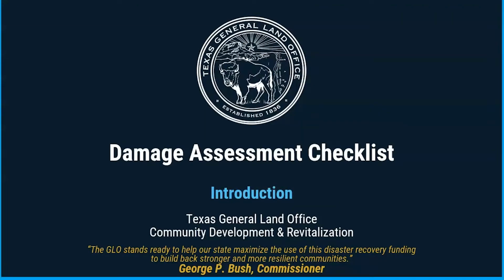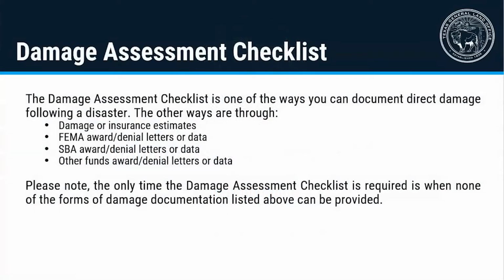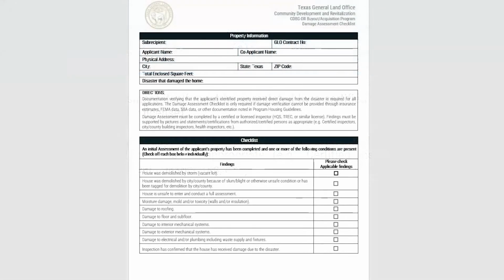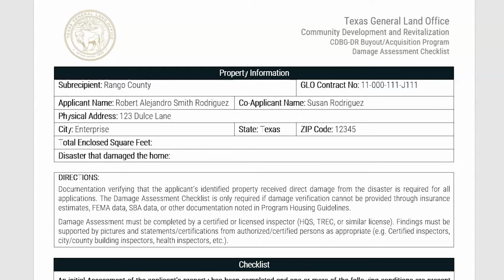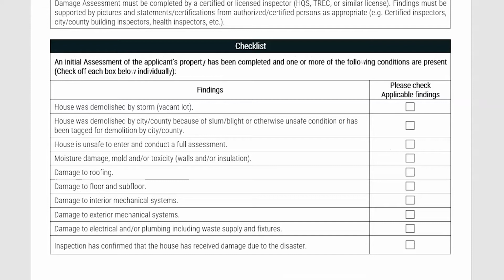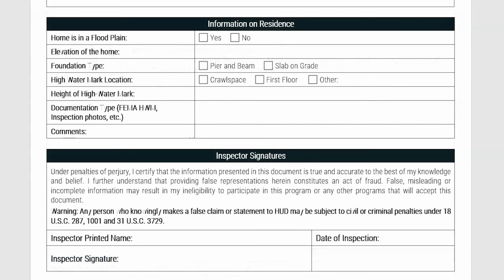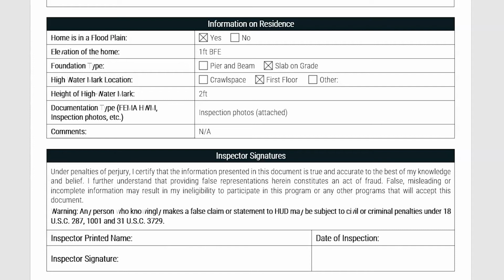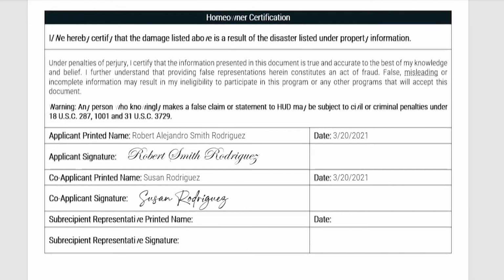Damage Assessment Checklist